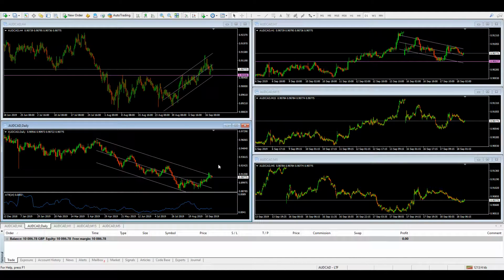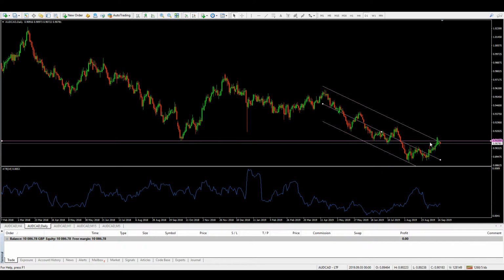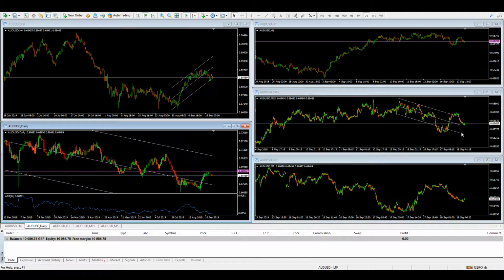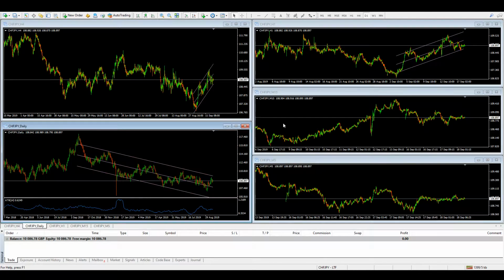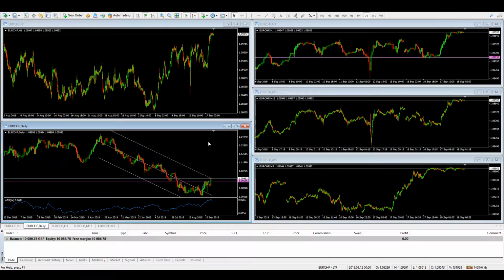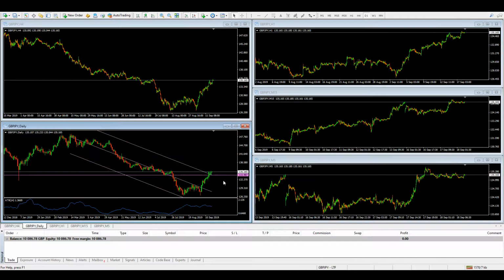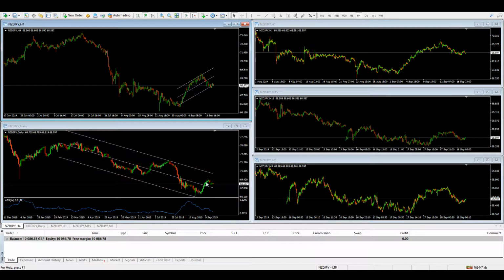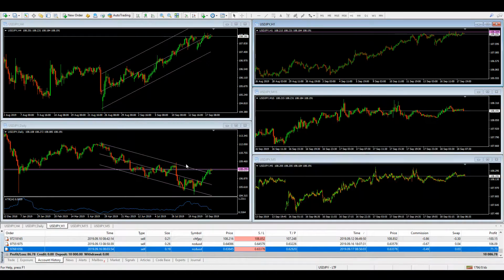How To Trade Forex Using Price Action | Live Trading | Wed 18 Sep 2019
Highlights from today's video include:
1:00 - overview of strategy